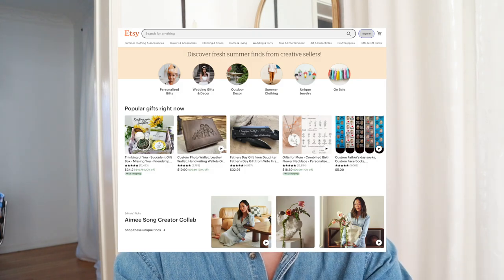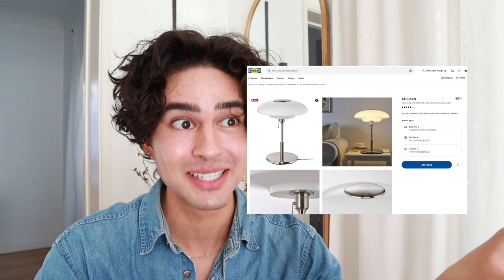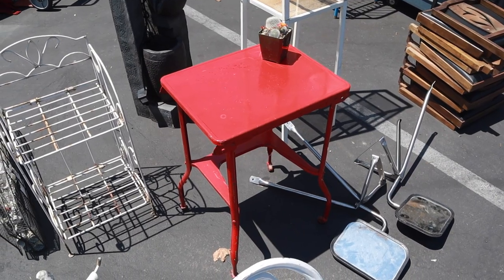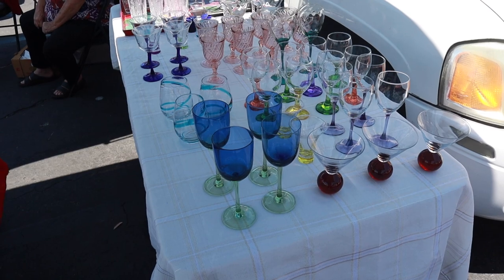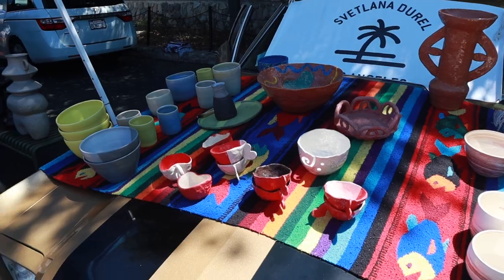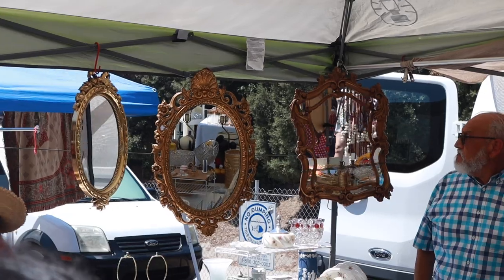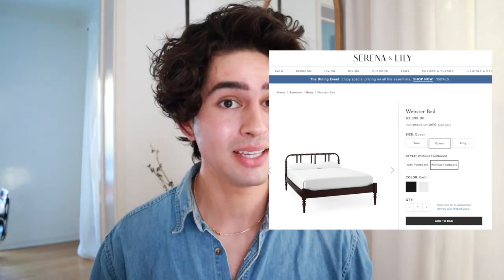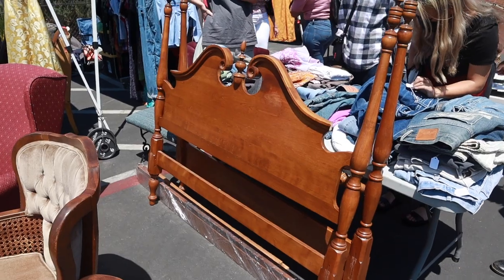7 HOME DECOR TRENDS you can THRIFT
I am OBSESSED with these 7 design trends!! In this video I break down what to look for when shopping vintage or thrifting. I include product recommendations and bring you along thrifting at the Rosebowl Fea Market in Pasadena. I love hearing from you.

Product Links:

glass/chrome etsy lamp
Orange etsy lamp shade
Vintage red light
Vintage blue etsy chair
Rattan stool
Small painting
Target arched mirror
Candle wall sconce
Curtain rod